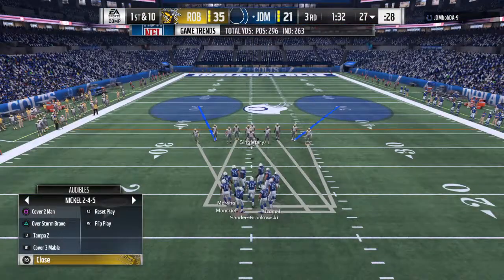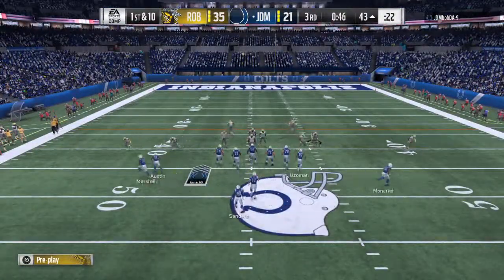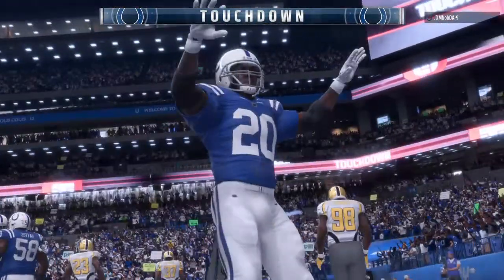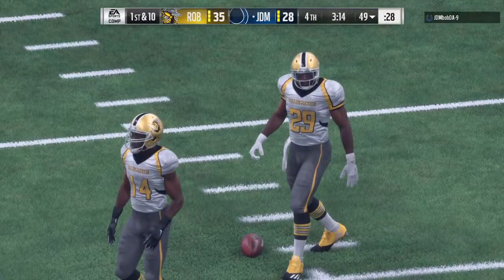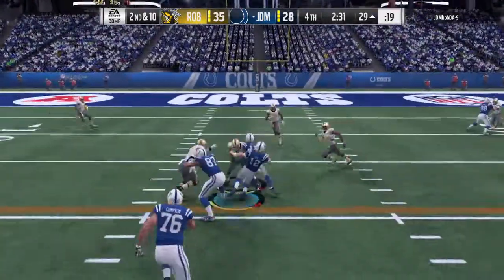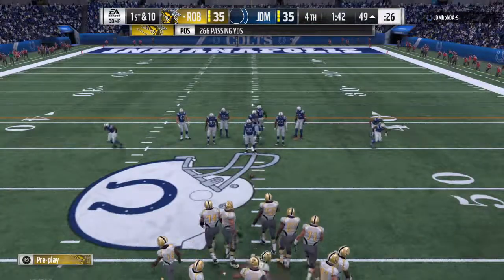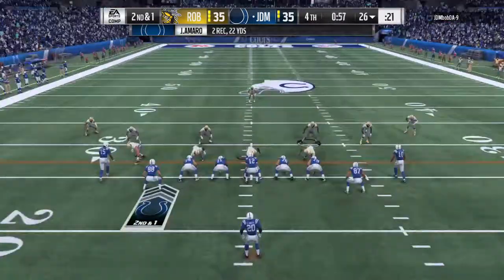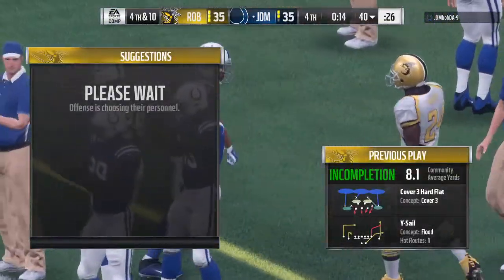Madden NFL 18 lucky catch to win game